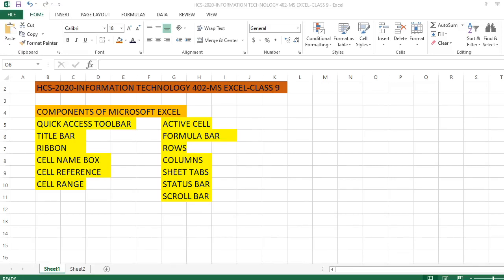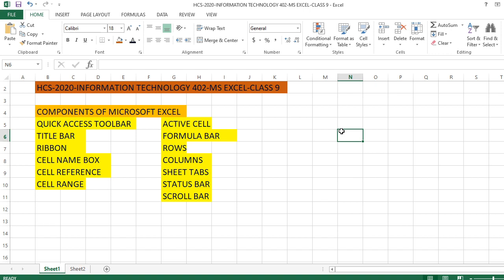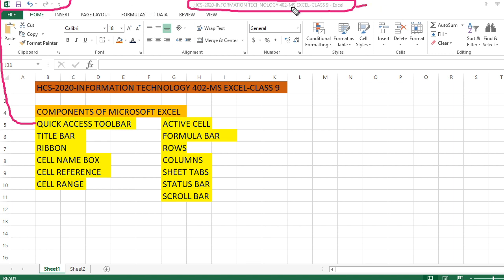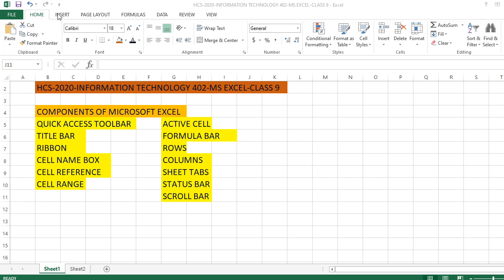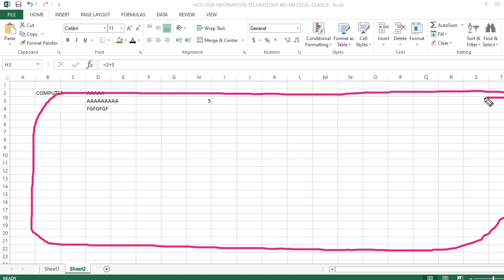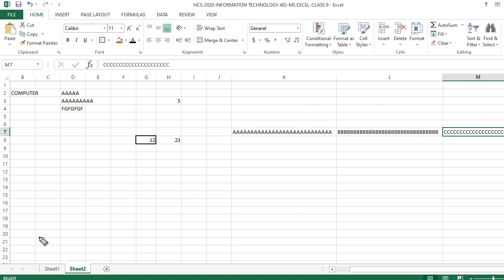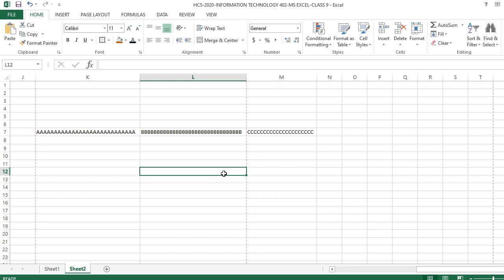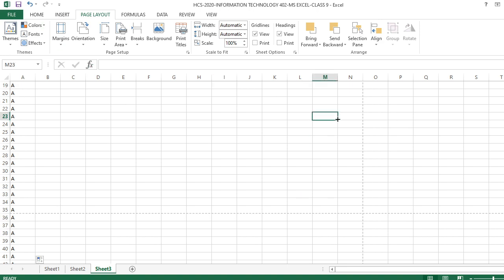RAM CHARAN/CLASS 9 C/D/2020/MS EXCEL/PART 1